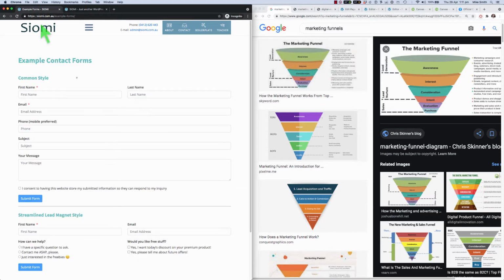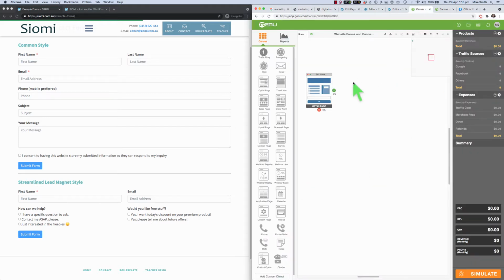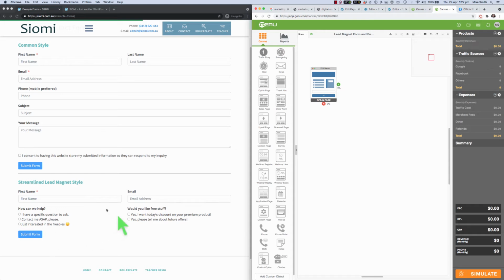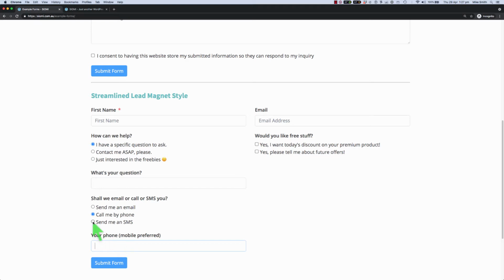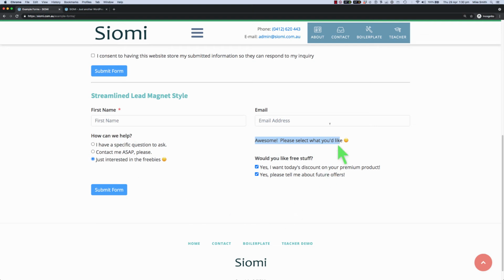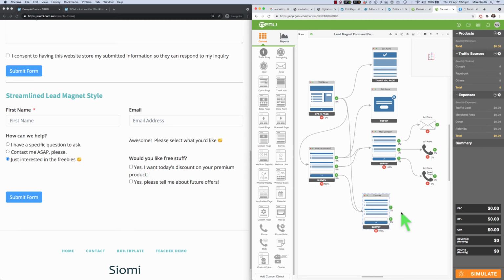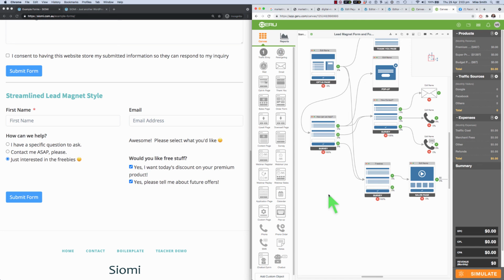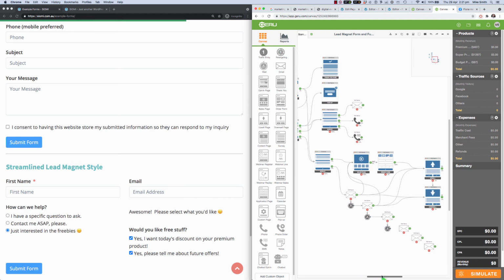It all starts with your contact/enquiry form, Mike Smith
Mike explains what happens, or should happen when a potential customer or client fills out a contact or enquiry form on your website.  Basic forms are compared to the far more effective adaptive forms allowing you to segment your enquiries and to then make good use of automation. Forms feeding into funnels and sequences. Complex ideas through plain English.